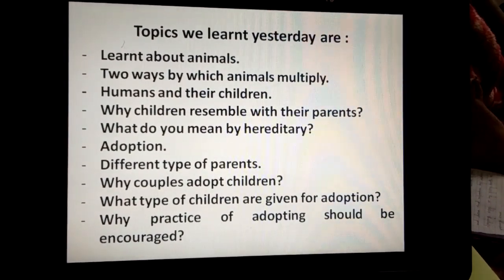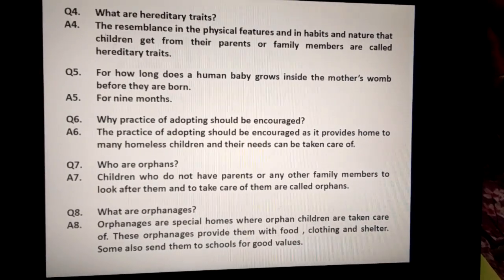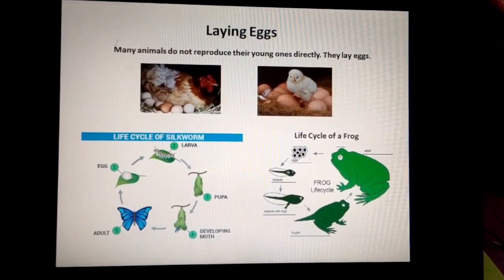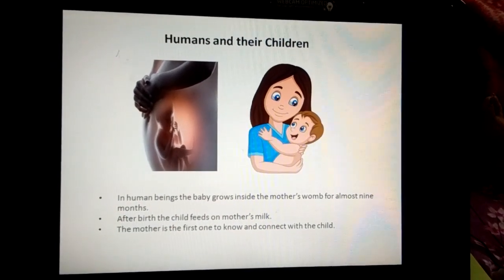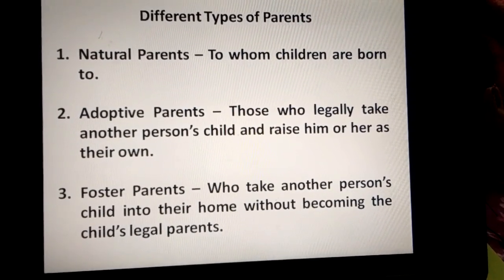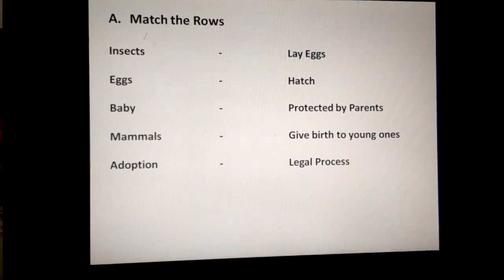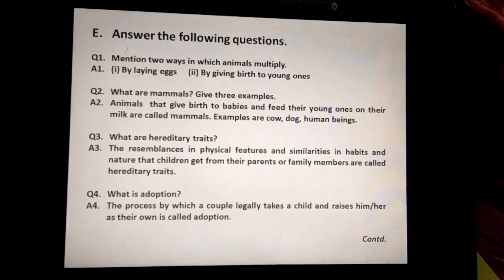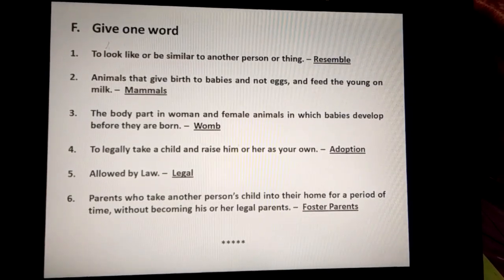Class 4 EVS Day 6